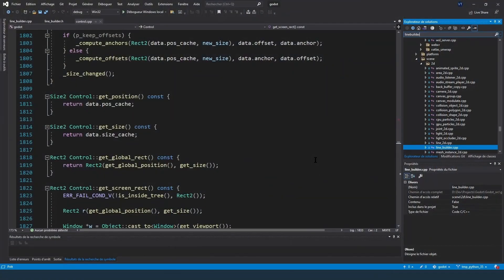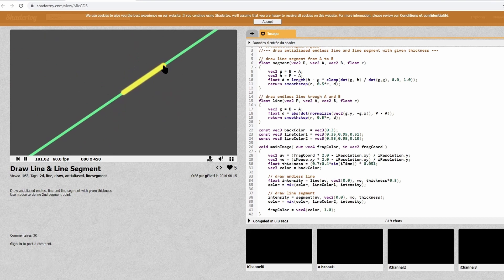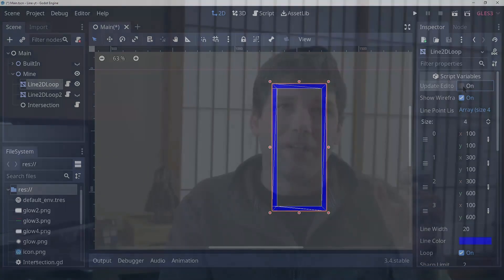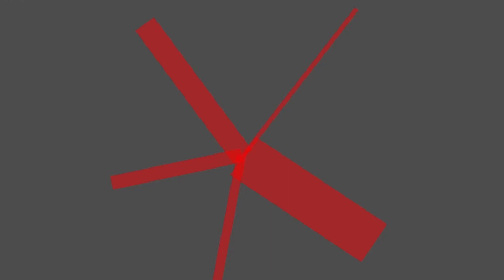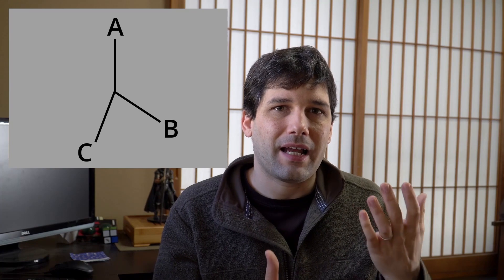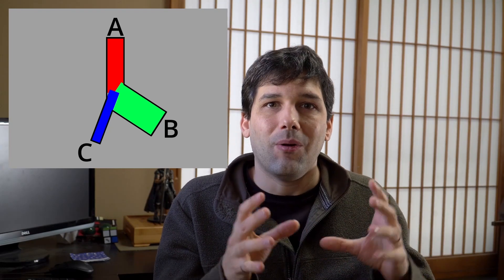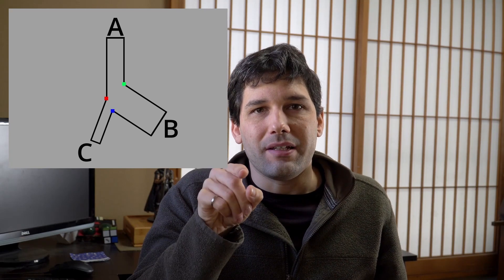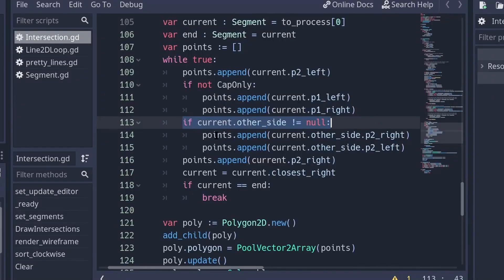Freaking Line Rendering!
How to render lines, solve intersections and in general: How to think about line geometry in Godot and other 2d rendering pipelines.